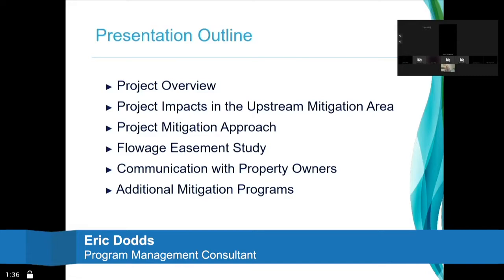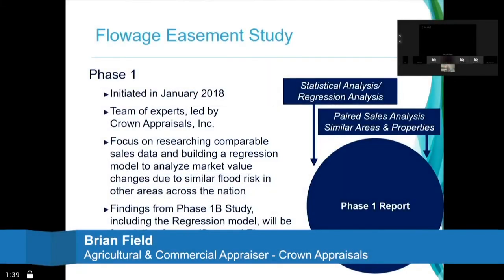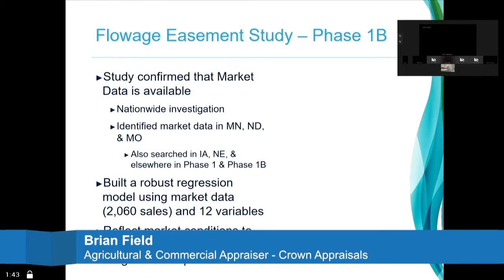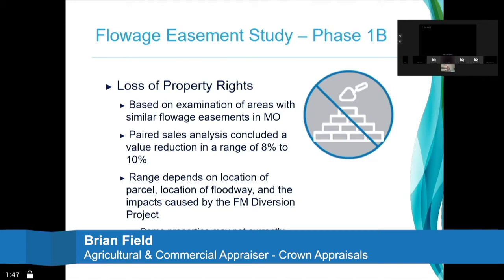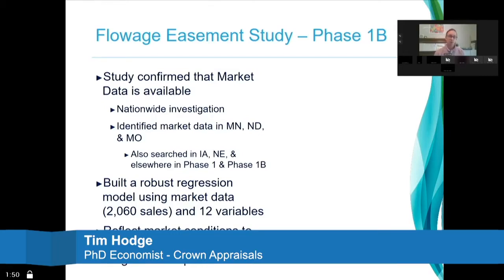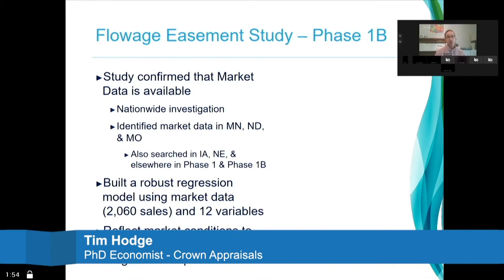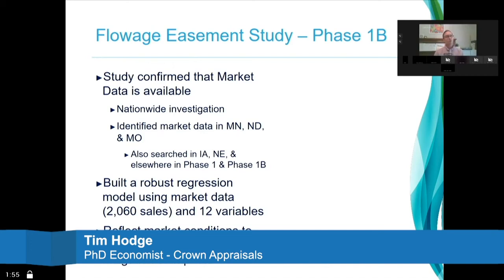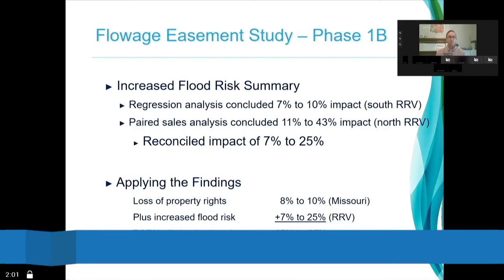Flowage Easement Study Report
The Flowage Easement Study was given Wednesday, August 26, 2020 at the Land Management Committee's monthly meeting.